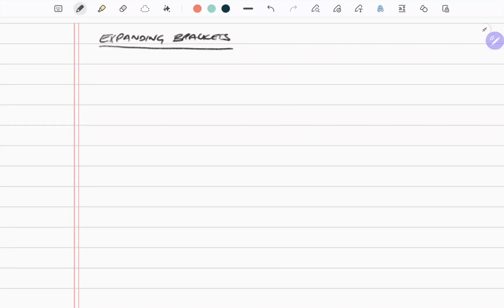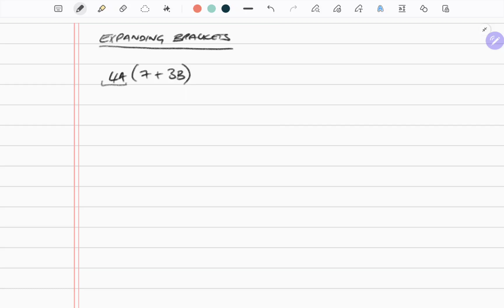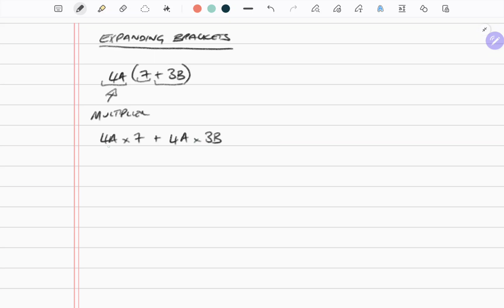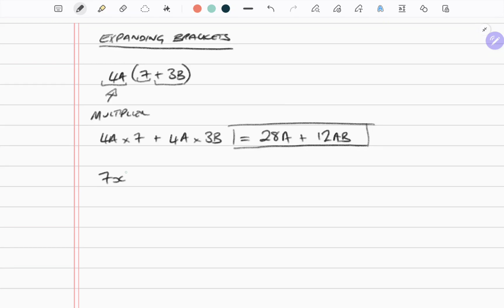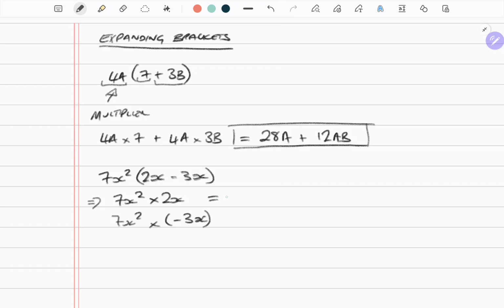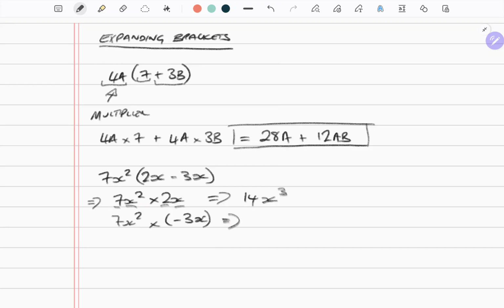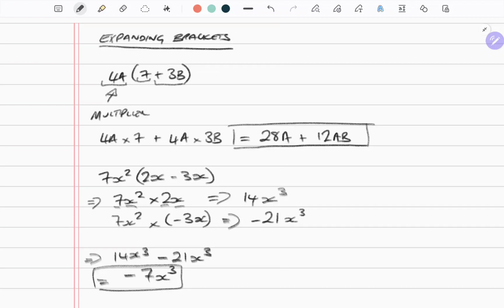Expanding Brackets - Algebra